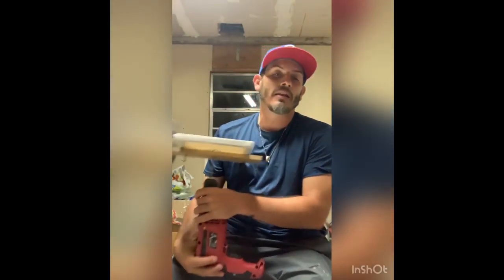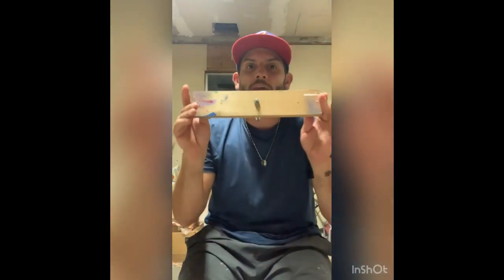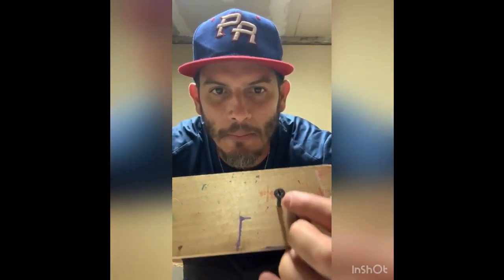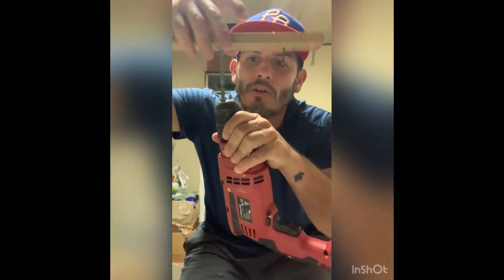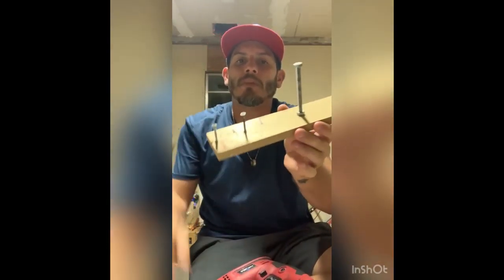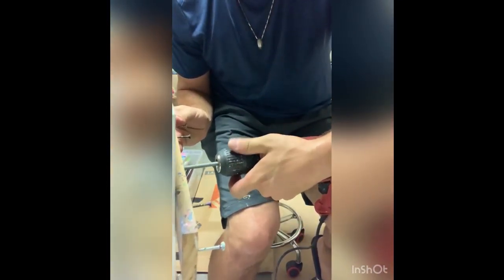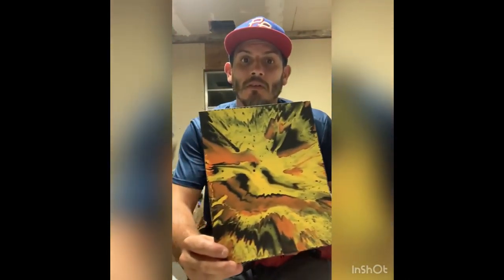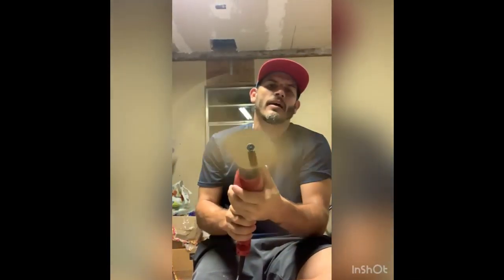Spin art attachment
This is a demonstration on the attachment I use for my spin arts. I explain step by step what I use and that will cost you less then $10. Also please go support my fiance to her tiktok page @viala_crafted, she does tumblers, key chains, mask and more.